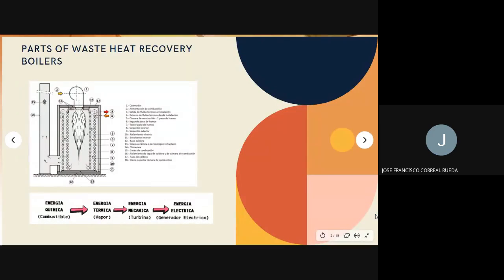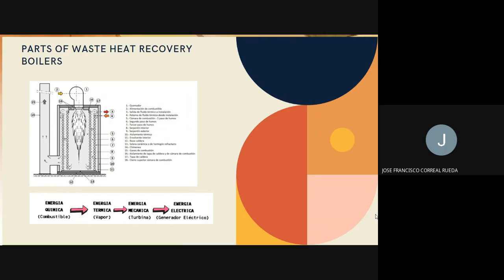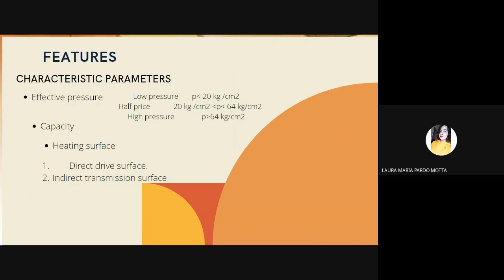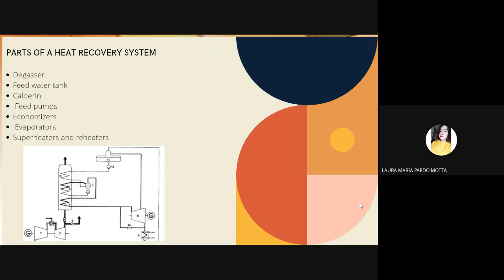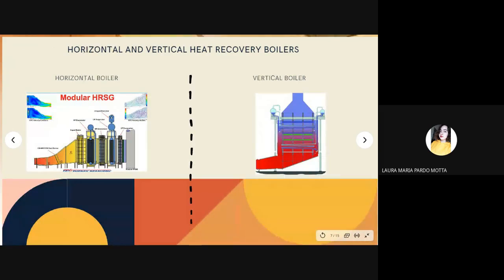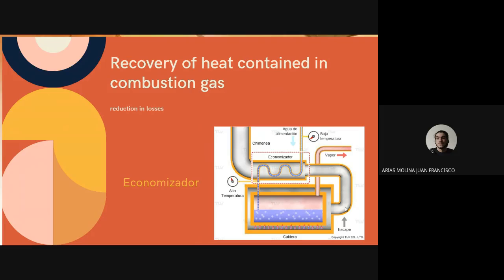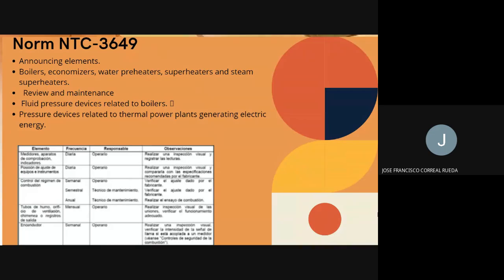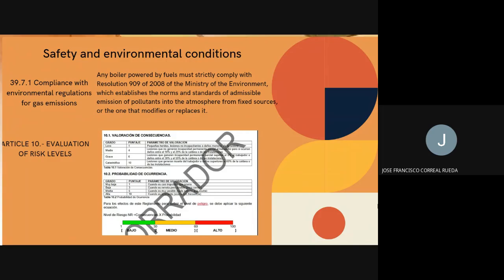Residual or waste heat recovery boilers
Presentacion de "Residual or waste heat recovery boilers" en la Universidad de América